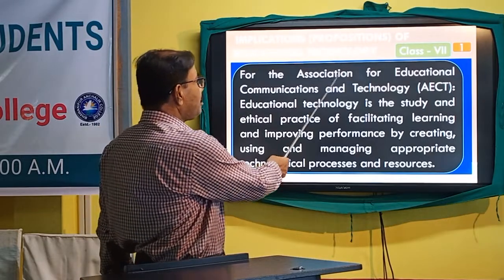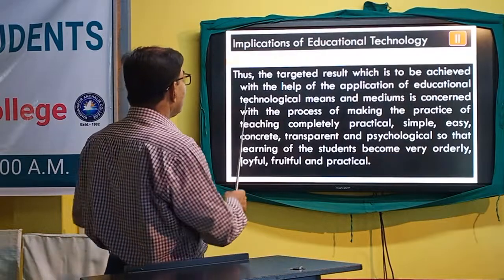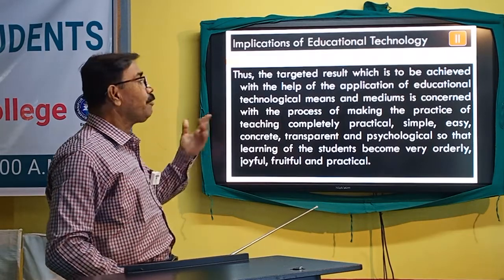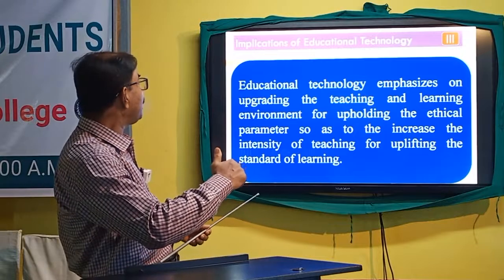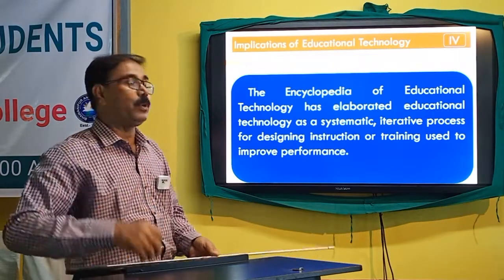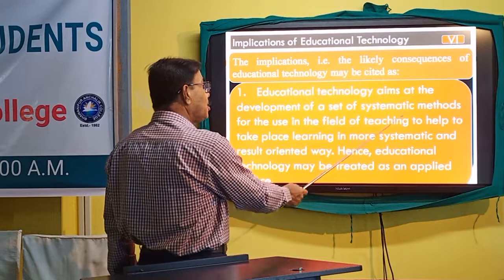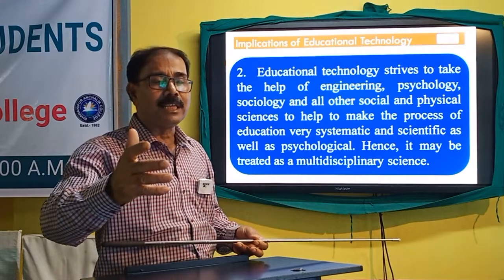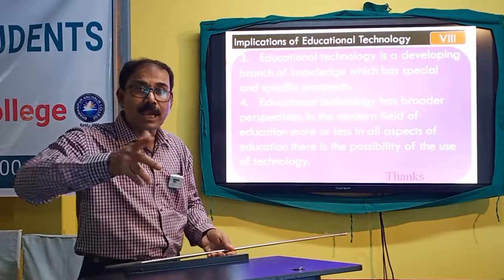Implications of Educational Technology